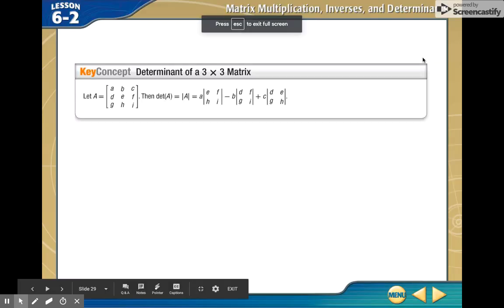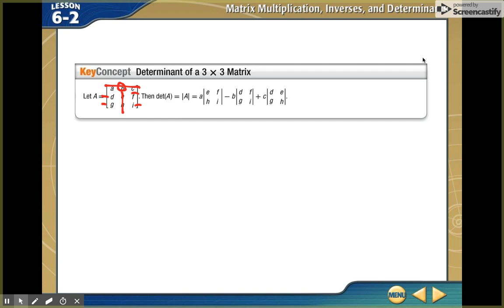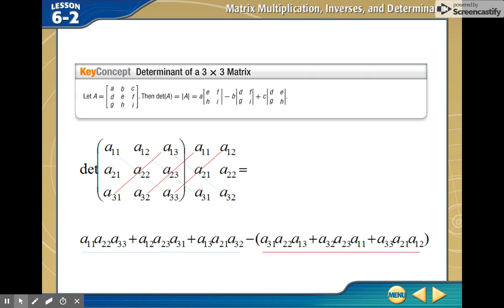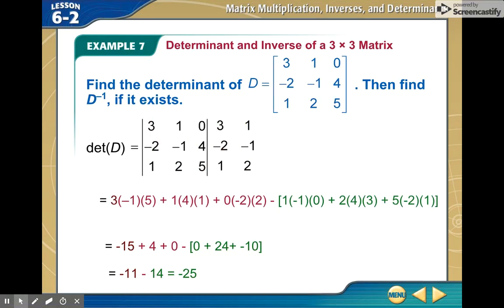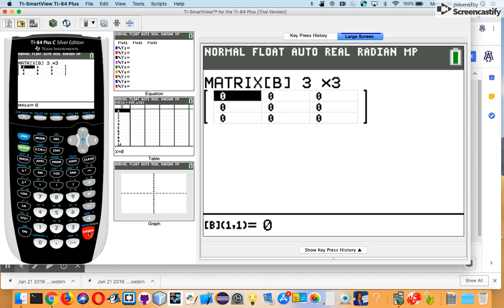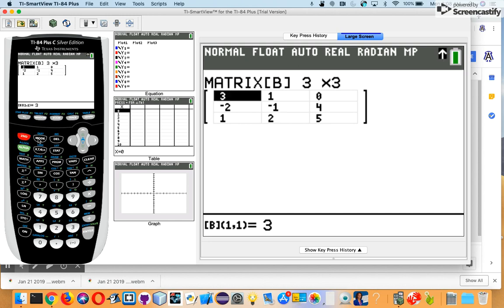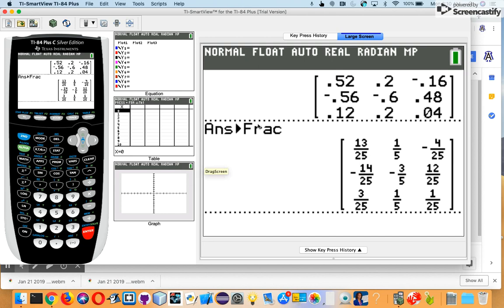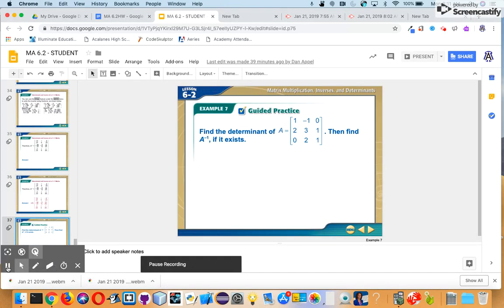MA 6.2 - Video #3